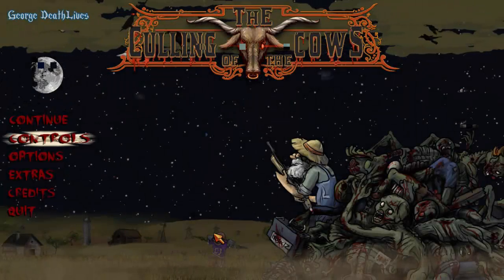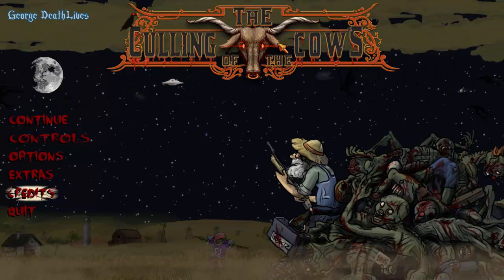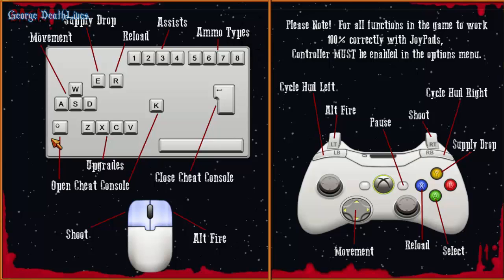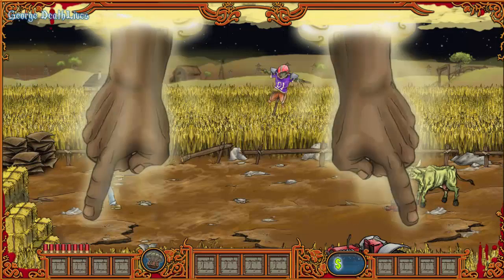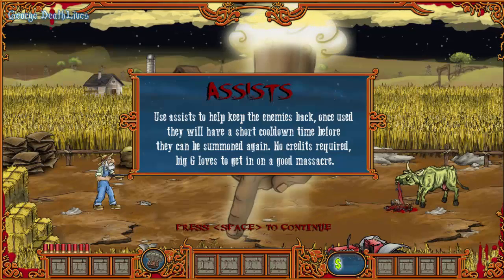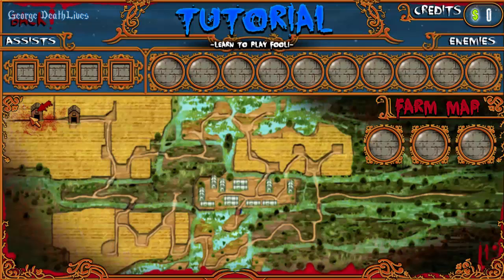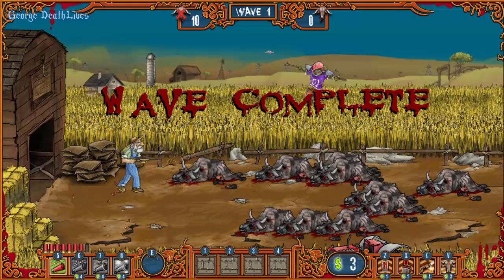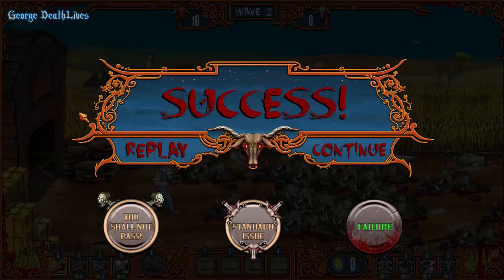The Culling of the Cows | First Look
Taking a look at a indie side scroling shooter/tower defence game The Culling of the Cows. Starting my new indie weekends segment. There are going to be toatal of three videos for each game, culminating with my own review of the game.

I hope you guys enjoy my new segment !!!